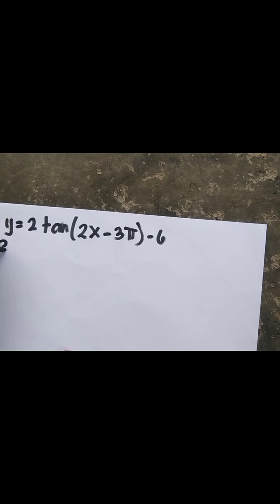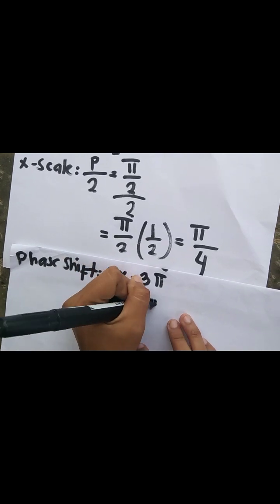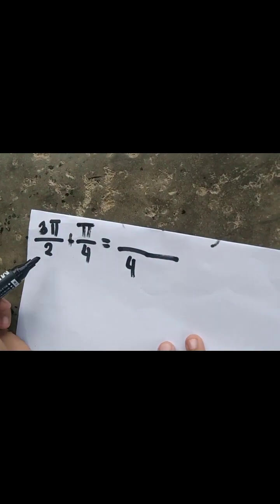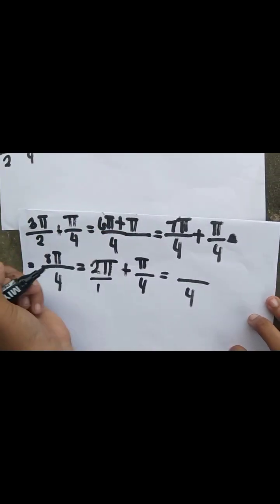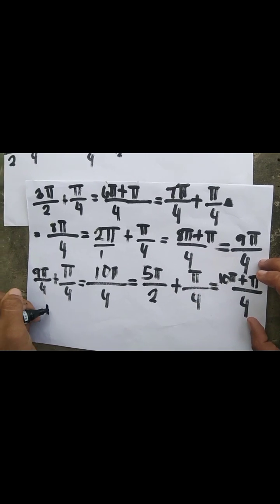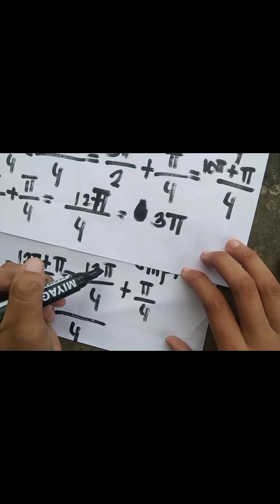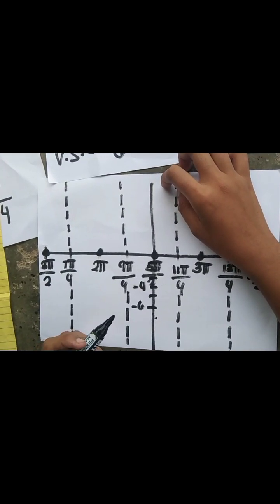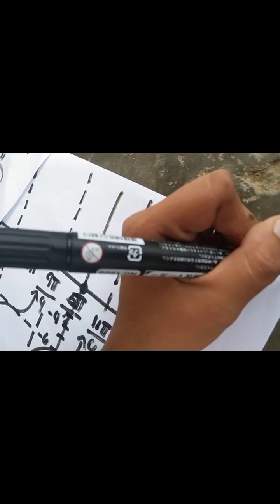Tangent Function Video Tutorial Group 8